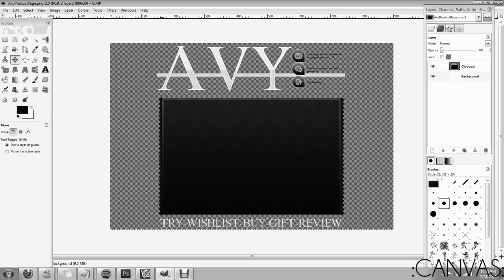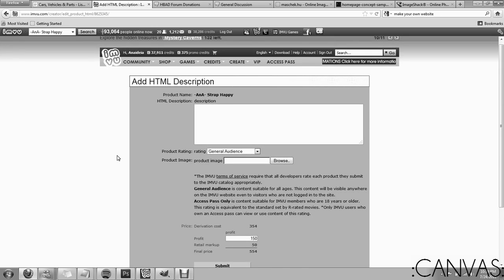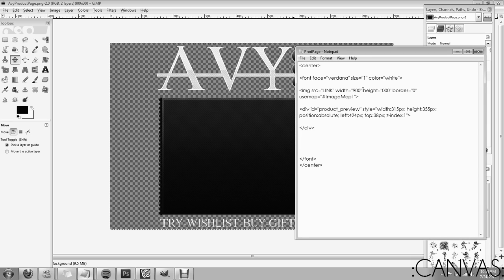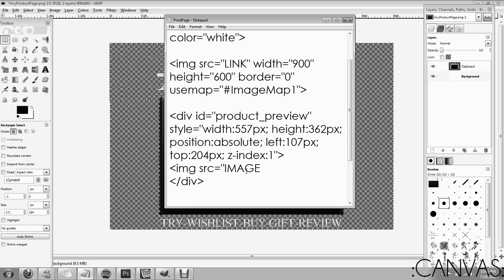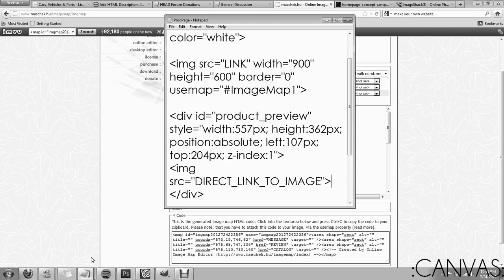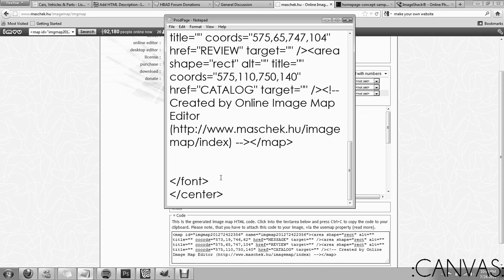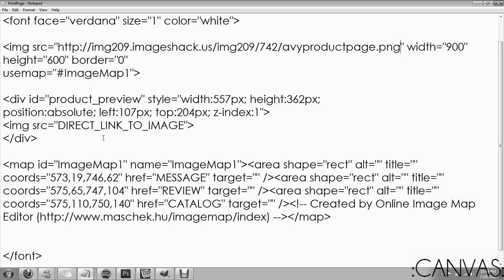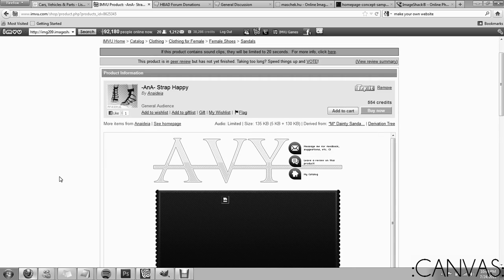[How To: Product Pages v.1]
[ How To: iFrame Layout Elements ]
- Tutorial made by: [ iHae ]
- Software Used: [ GIMP 2.6 and Microsoft Notepad (Mac users can use TextEdit) ]
- Links Used: [ IMVU Catalog - a single product page, and Maschek.Hu Online Image Map Editor

In this tutorial, iHae shows users how to create a product page (much similar to an IMVU homepage) using Gimp 2.6 and an online image map editior.